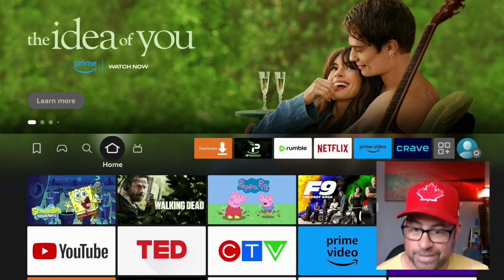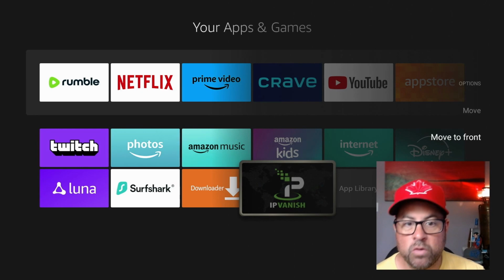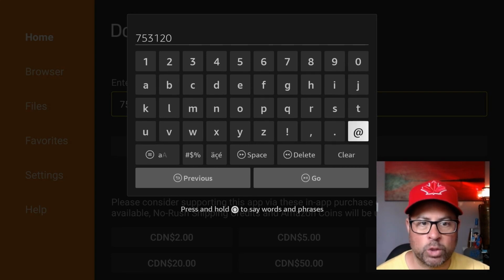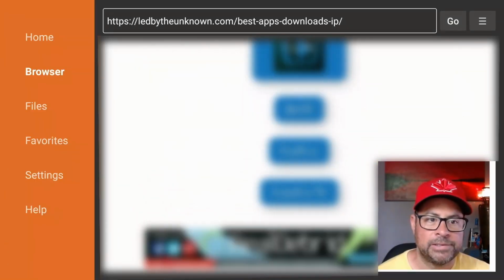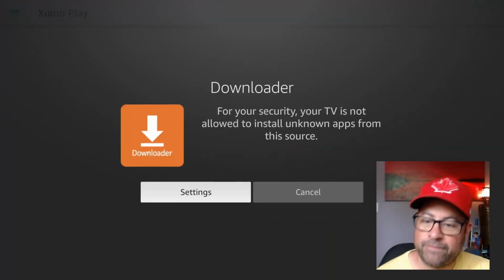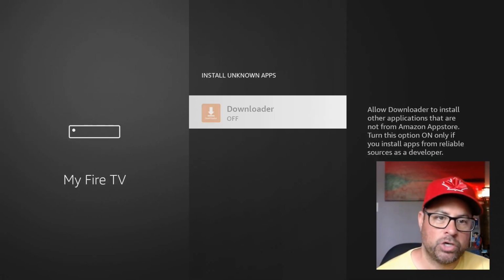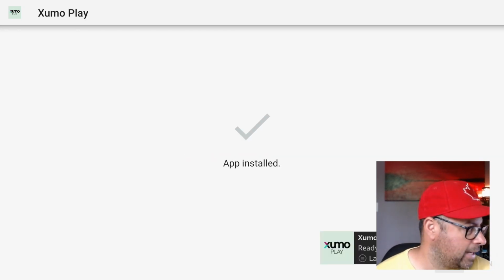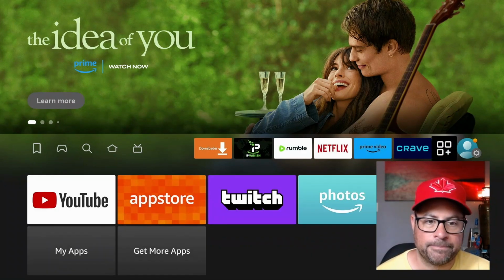How to get Free Sports Jailbreak Firestick 2024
No jailbreak firestick NEW DEAL!!

IPVanish
SurfShark $1.99